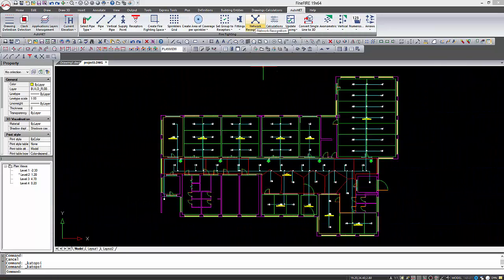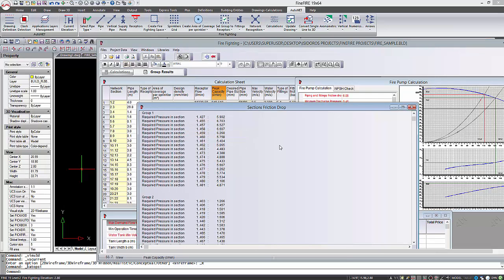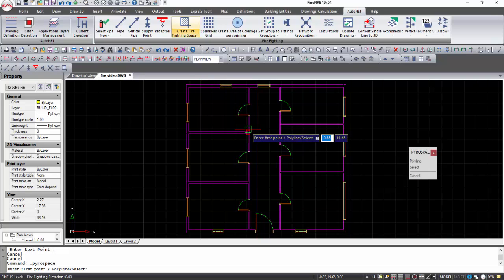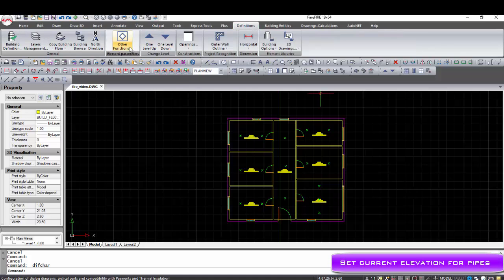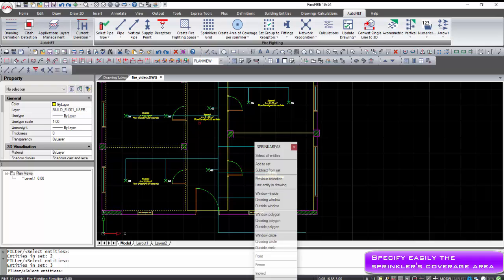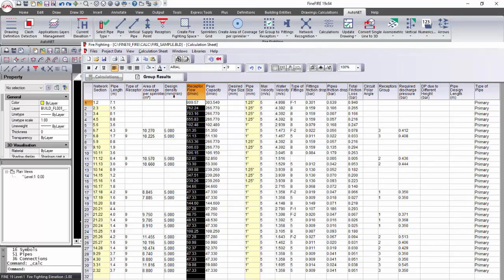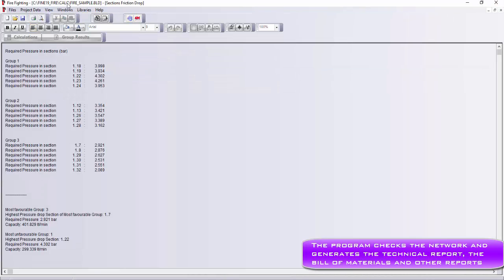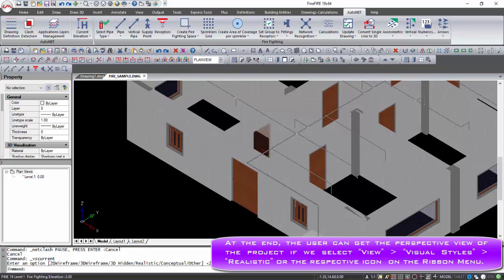FineMEP FIRE - Get the Concept - New Generation v19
This is a set of new vídeos/lessons about the new version of Fine FIRE v19, where are shown many important topics about the advantages of Fine FIRE and how to work with it.

Este é um novo conjunto de vídeos/lições,  onde estão mostrados tópicos importantes sobre as vantagens do Fine FIRE e como trabalhar com este software.